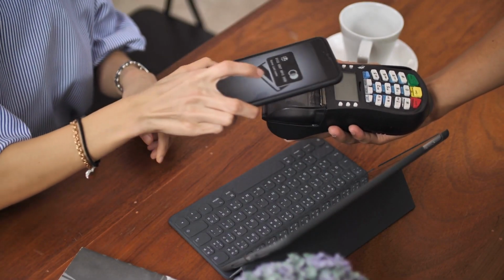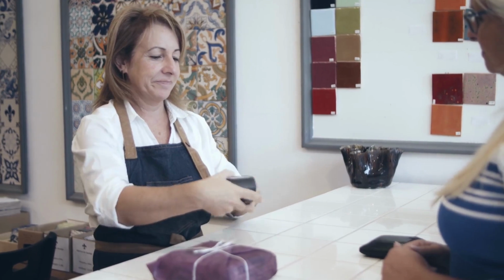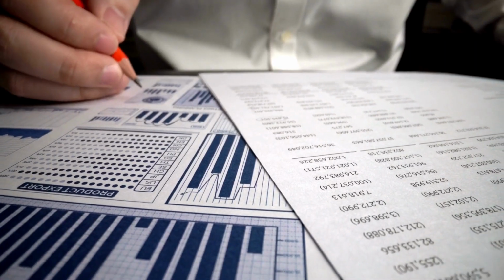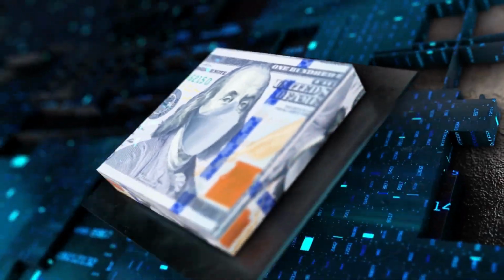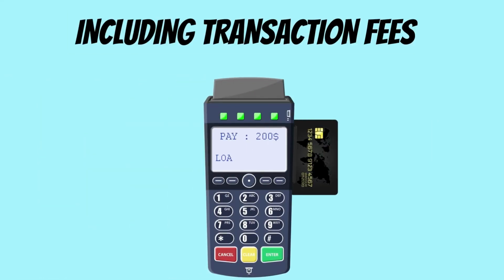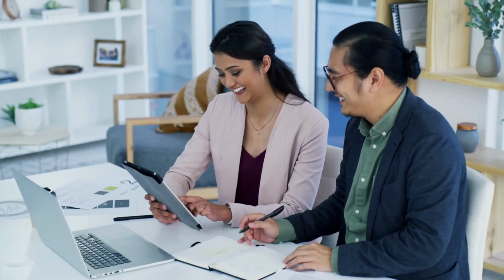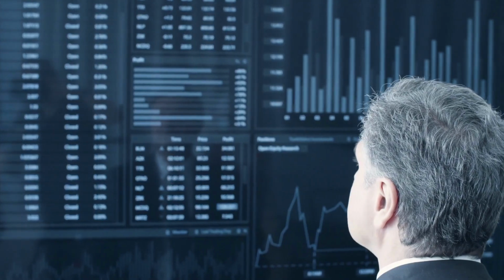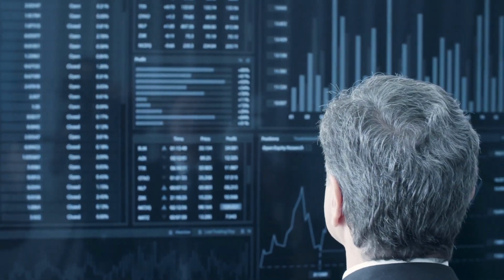How to Set Up A Payment Gateway With The Help of A Step-by-Step Guide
Setting up a payment gateway doesn't have to be daunting. Join us in this step-by-step guide where we walk you through the entire process of seamlessly integrating a payment gateway. From the initial setup to ensuring a smooth customer experience, this video provides actionable steps for anyone looking to make their business transaction-ready.

📣 Unravel the Future of High-Risk Payment Solutions with TouchSuite®! 🎯💼📈

🔍 Seeking advanced payment processing for high-risk businesses? Dive into the vast range of services we offer in this video: from high-risk payment processing, merchant accounts, and e-commerce gateway solutions, to specialized services for credit repair and CBD industries.

🌐✉️📞 With a legacy of excellence and serving thousands of global businesses, TouchSuite® is your trusted high-risk payment solutions provider.

▶ Learn about -
00:39 Understanding What is a Payment Gateway
01:04 How Does a Payment Gateway Work?
01:29 Choosing the Right Payment Gateway for Your Business
01:52 Navigating High-Risk Credit Card Processing
02:17 Researching the Best Payment Processing Companies
02:40 Demystifying Merchant Account Fees
03:05 Optimizing Merchant Services Sales
- and maximize your business potential with us.

💹 Stay ahead with cutting-edge e-commerce and CBD payment processing solutions. Watch now and upscale your payment methods!

Empower your business with TouchSuite®. Seize the opportunity to maximize growth and efficiency. 💪🚀

📢 Share your experiences or queries about our high-risk payment solutions in the comments. We cherish your feedback! 💬✨

🚀 Experience seamless credit and debit card payment processing, online gateways, and more with TouchSuite®.

🌐 Explore more Turbocharge your payment methods and watch your business soar!